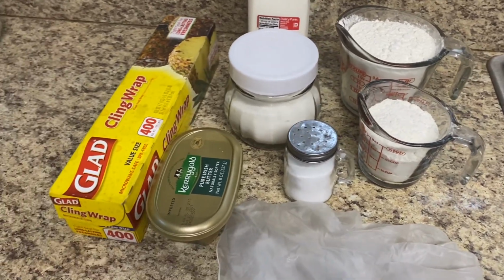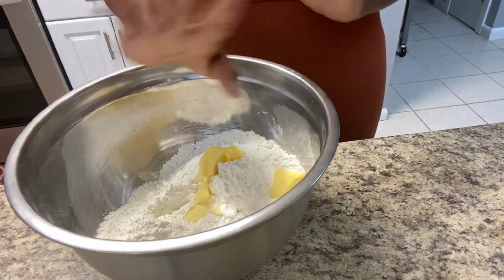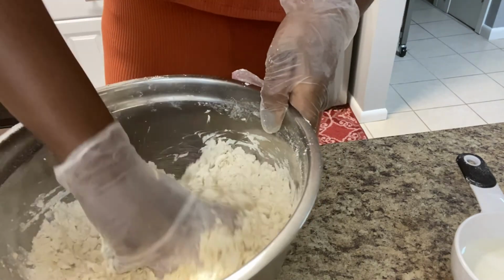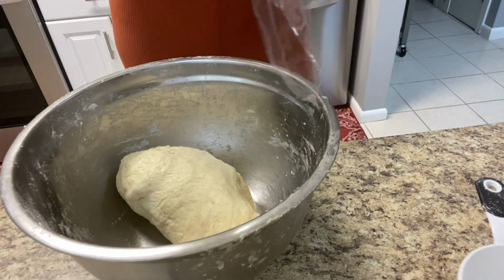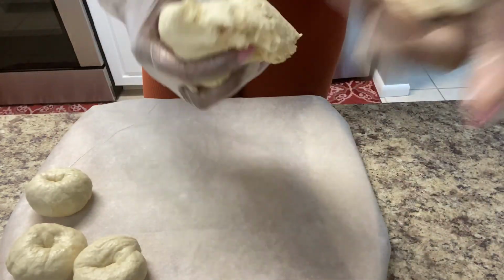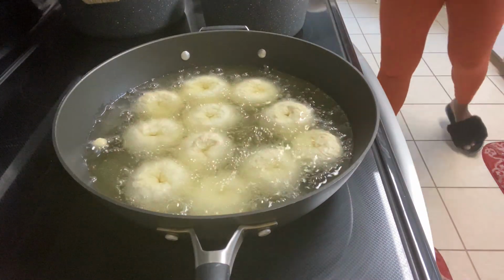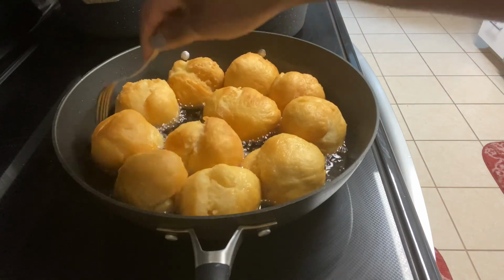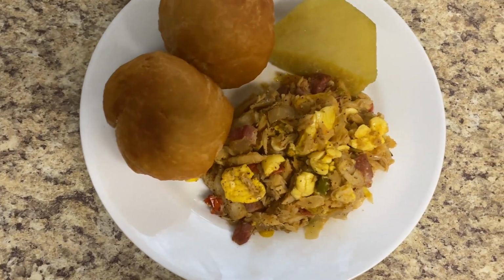How To Make Jamaican Fried Dumplings l Easy step by step recipe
Hey Loves!

Here is my step by step recipe for Jamaican fried dumplings. This recipe is super easy and so delicious. There are many ways to make fired dumplings but this is my favorite. Enjoy!